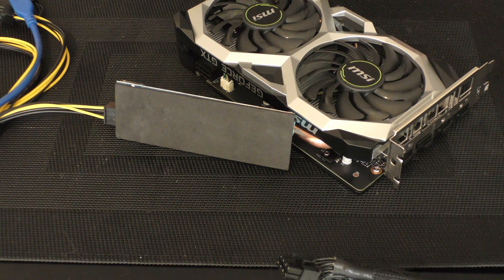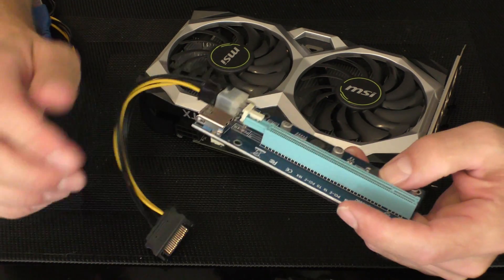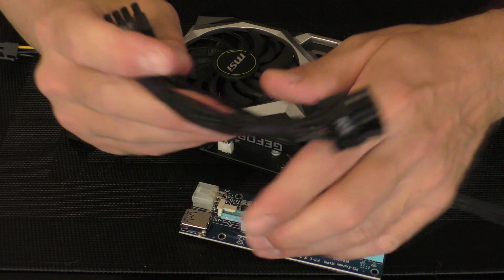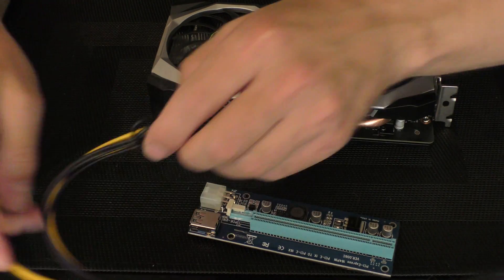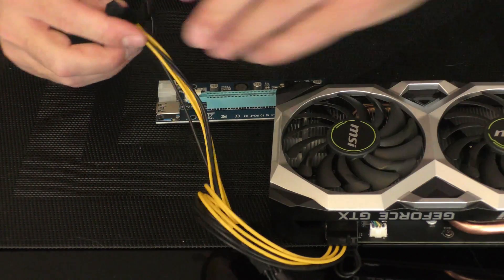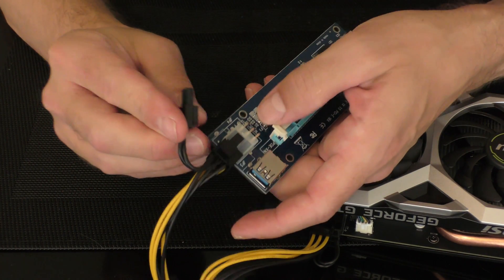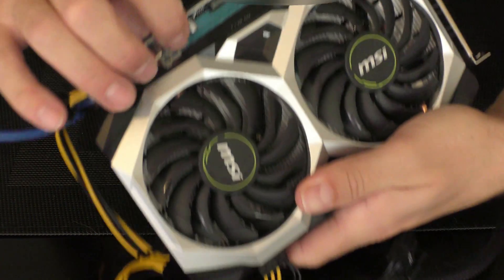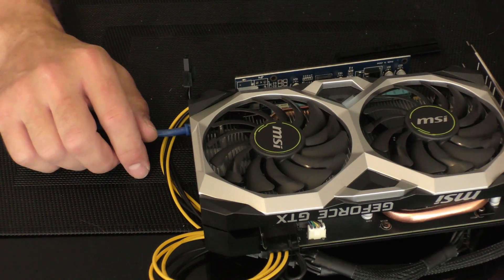Connect your GPU | Riser | Splitter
Having trouble to Connect your GPU to riser and PSU?
This video is to help the connection from PSU to GPU to Riser to Mobo